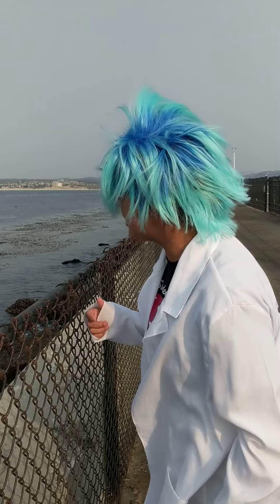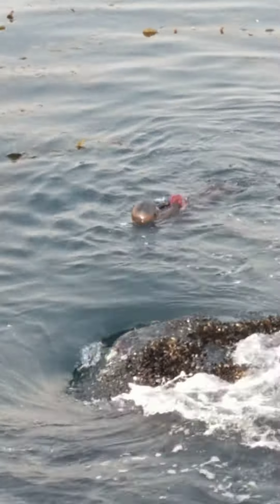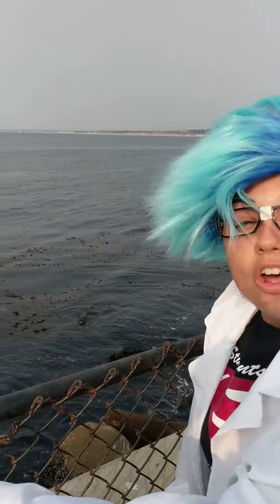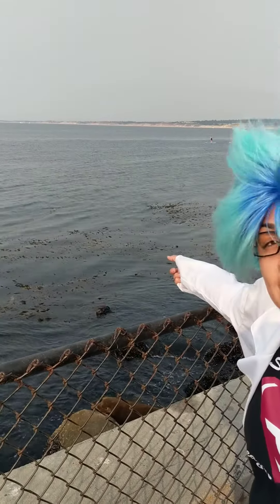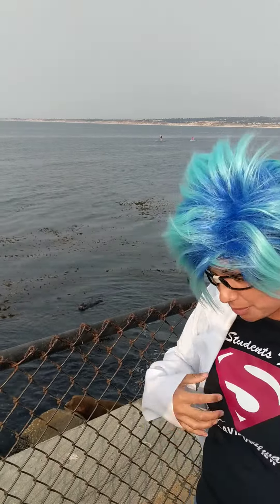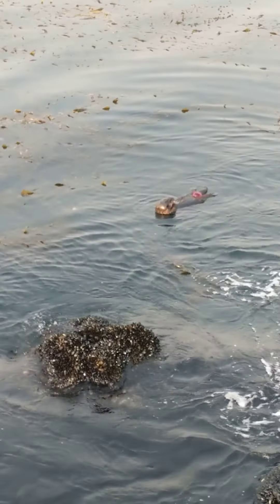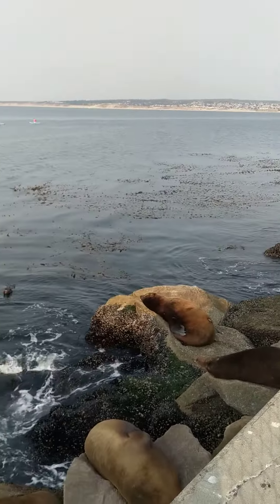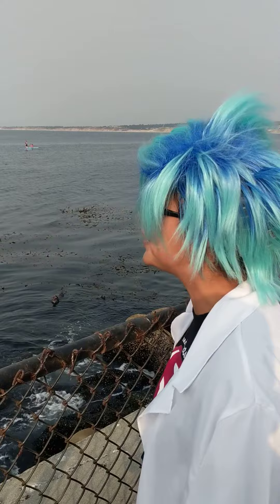6 - California Sea Otter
Dr. Discovery's Wild Wednesdays Series
Science has never been this fun!